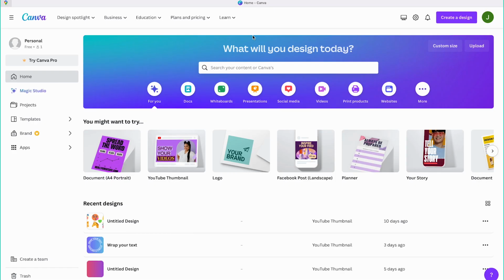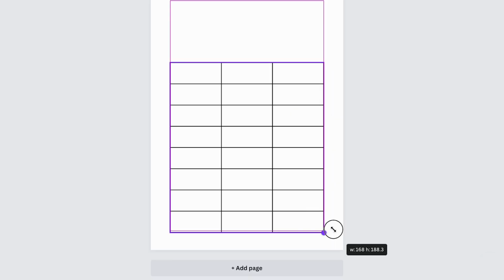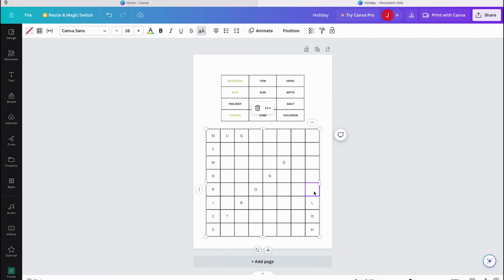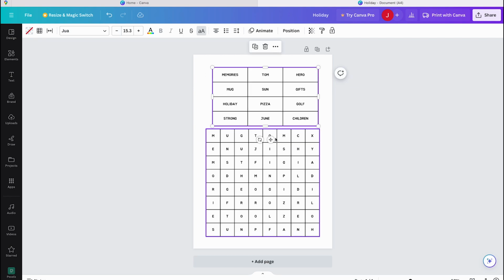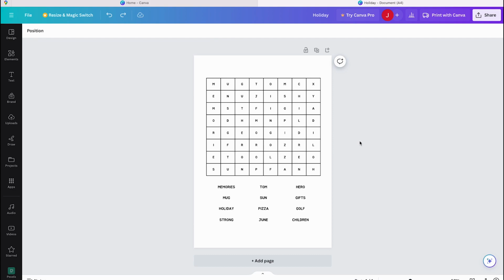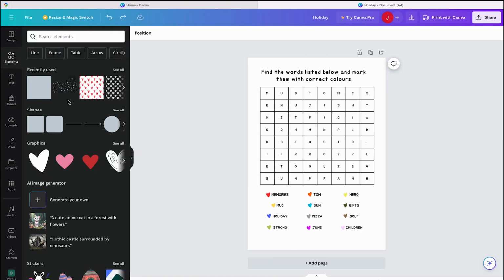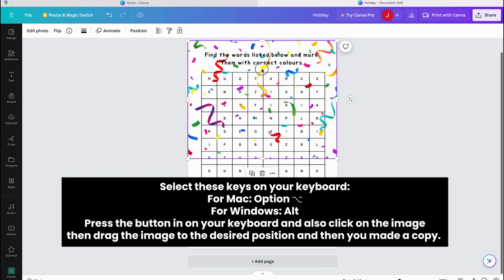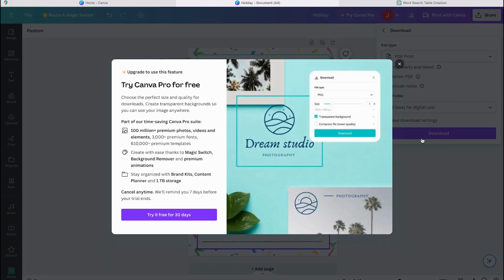How to Create a Unique Gift for Father's Day in Canva | Word Search Puzzle Tutorial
In this video tutorial for Canva beginners, you'll learn how to create a word search puzzle. Throughout the tutorial, you'll discover how to select the correct document size, insert and align tables, add text, use backgrounds, and finally, I'll show you how to print your word search puzzle. This is a fun DO IT YOURSELF project, especially if you're a teacher seeking a nice idea for a Father's Day or Mother's Day theme.